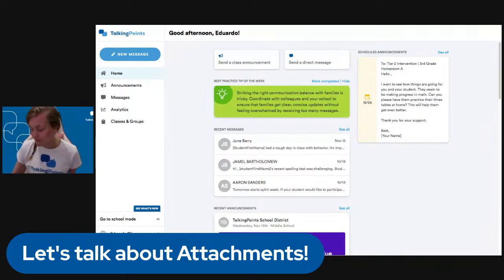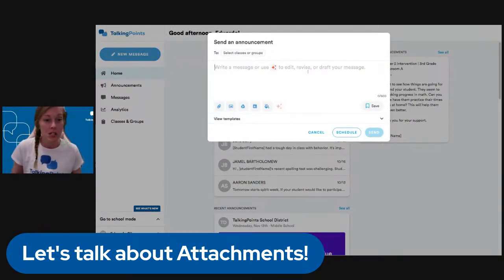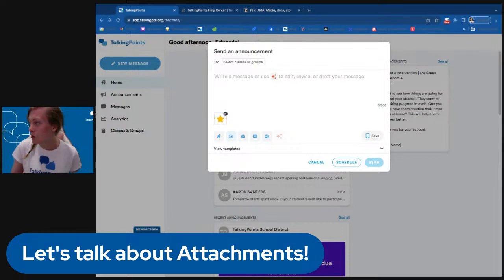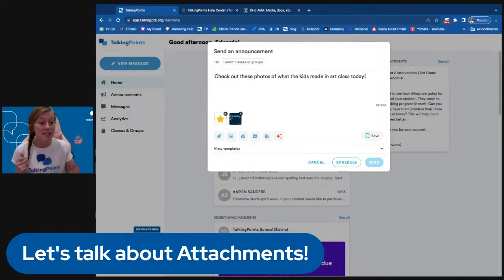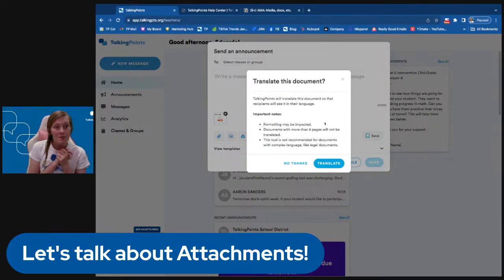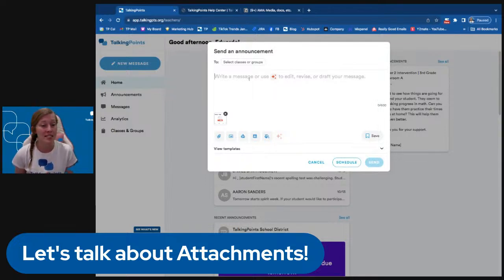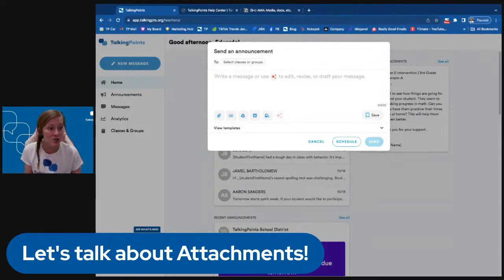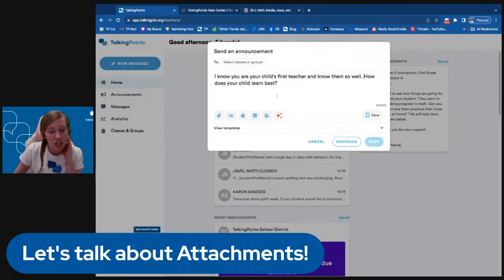TalkingPoints AMA: Attachments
Join us today to learn more about elevating your messaging with multimedia attachments. Don't forget to bring your questions!